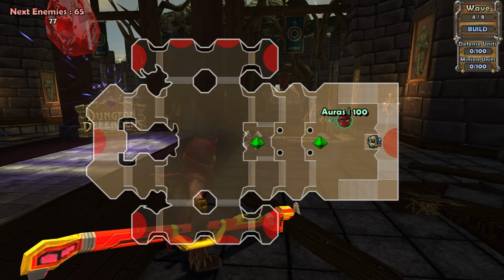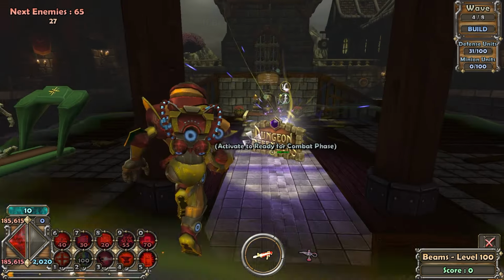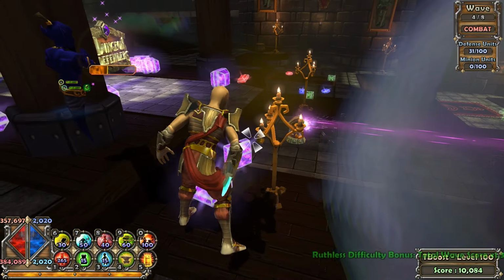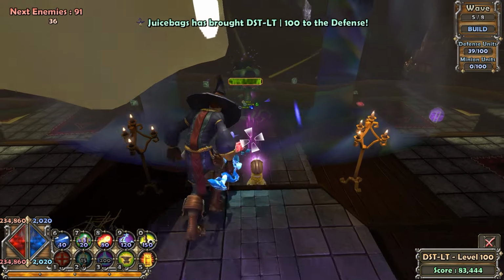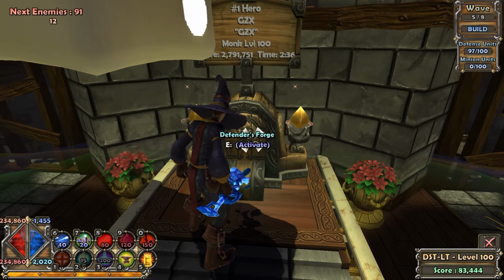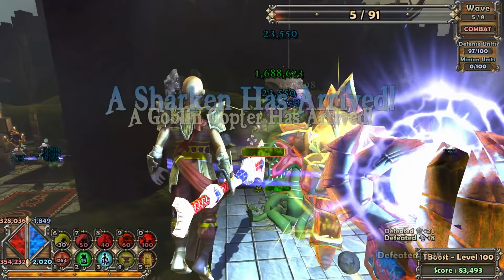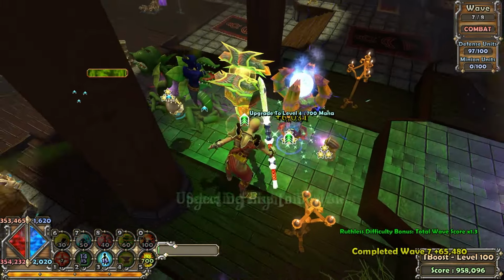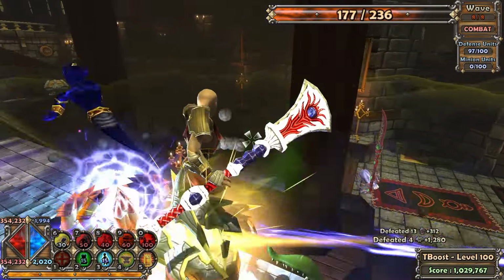DD1 Let's Play Ruthless Mode! #7 Hall of Court!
Running through the base campaign to get all the survival unlocks on the new Ruthless Mode for Dungeon Defenders!